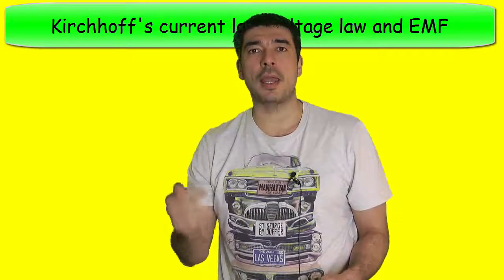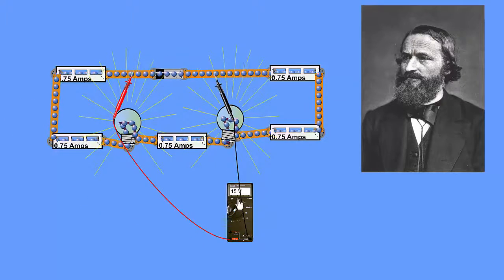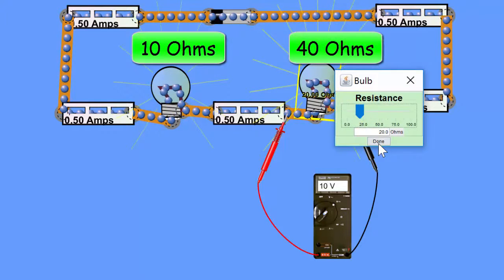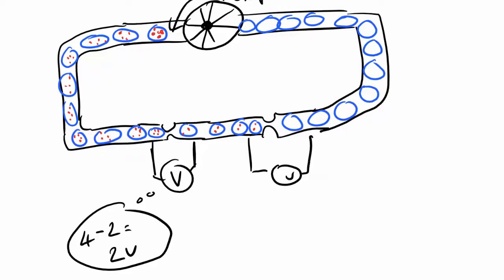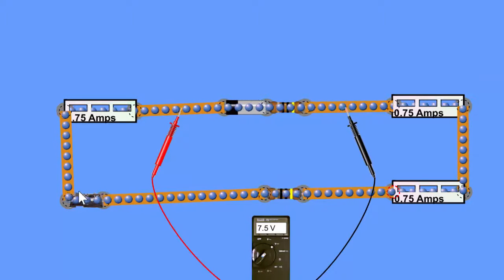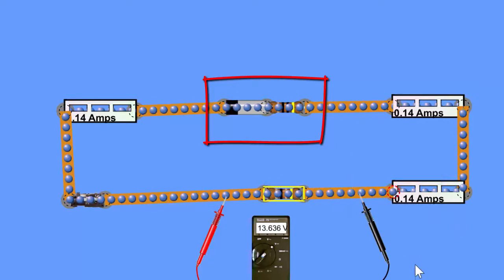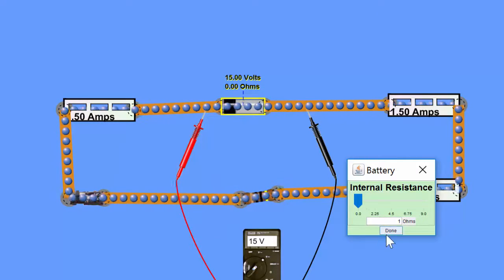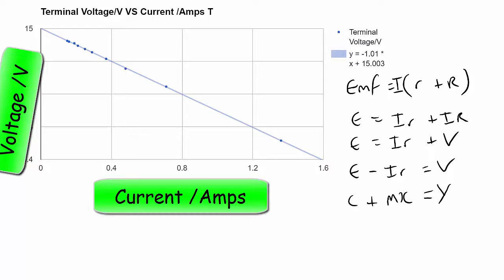Kirchhoff, EMF and internal resistance made easy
Phet sim used extensively to explain Kirchhoff’s laws, Ohm's law and how to combiner these to calculate the EMF and internal resistance of a cell.